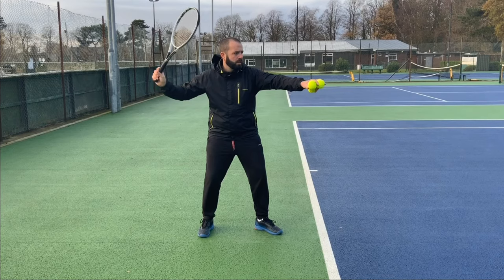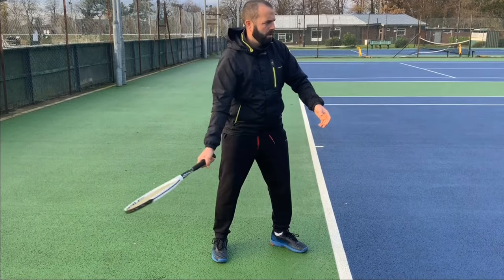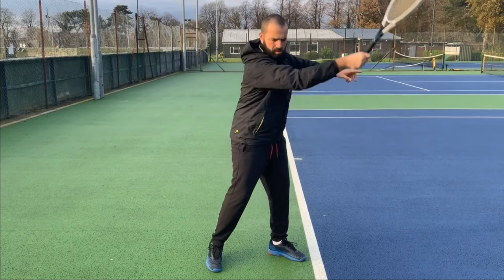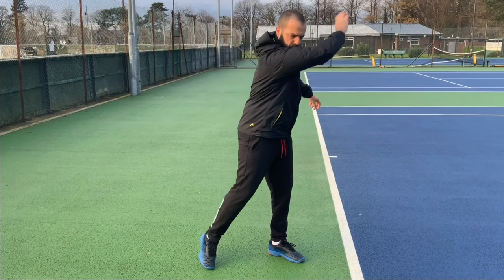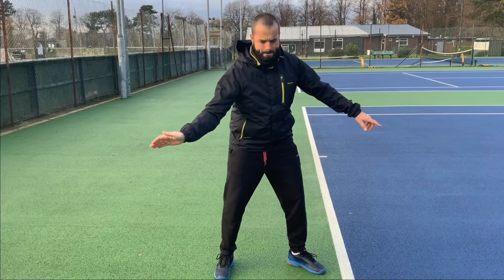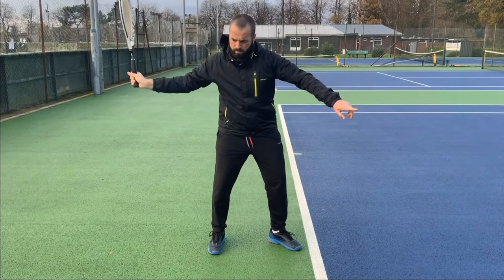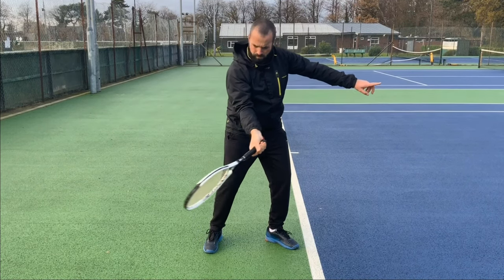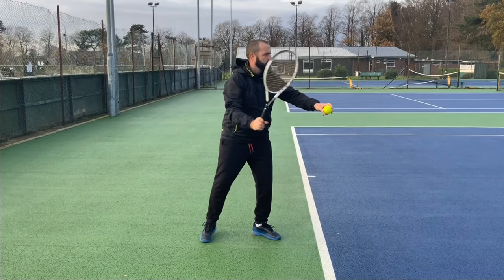Forehand: Connecting the Arm and Hand Movements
The forehand when playing tennis is one of the most used shots. If you can master connecting the arm and hand movements then you're going to have a great forehand!